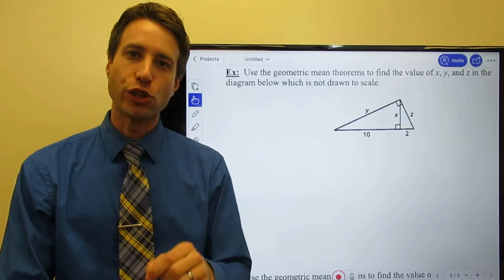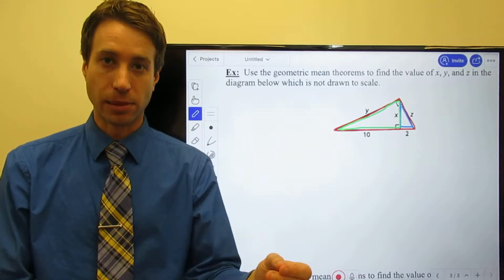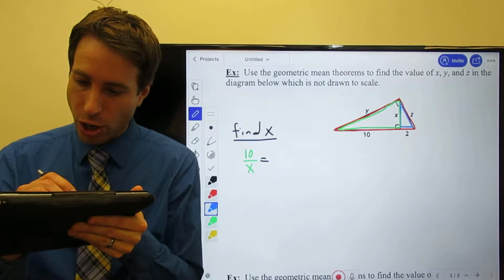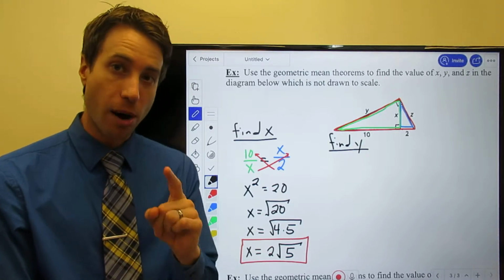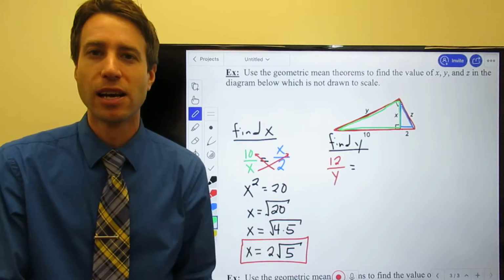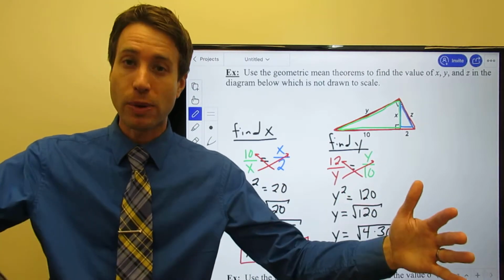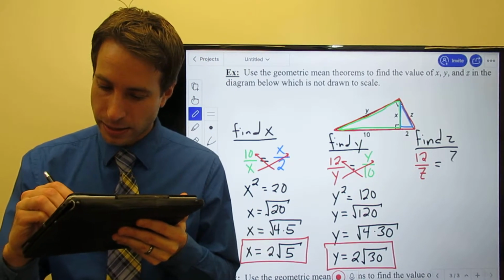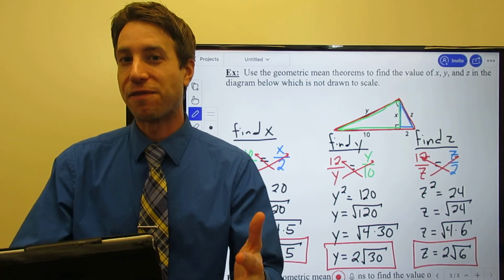Geometric Mean Theorems Part 3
Geometry Module 12 Section 4 Geometric Mean Theorems Part 3